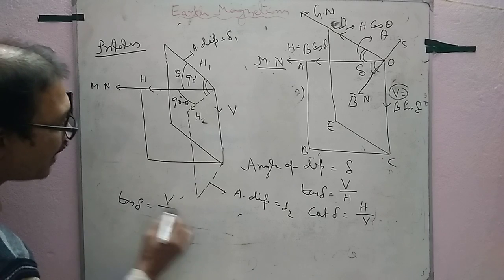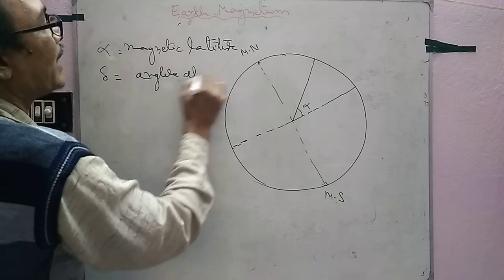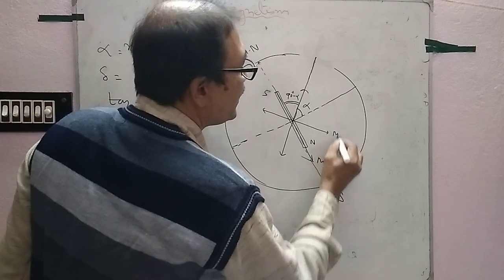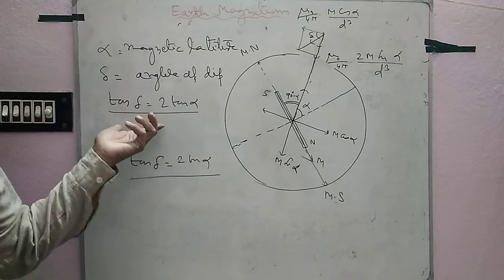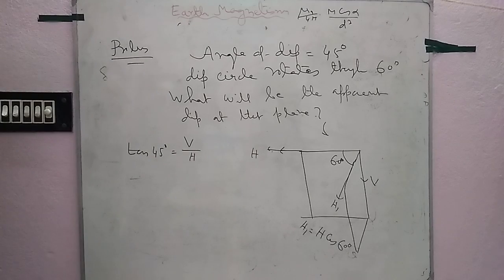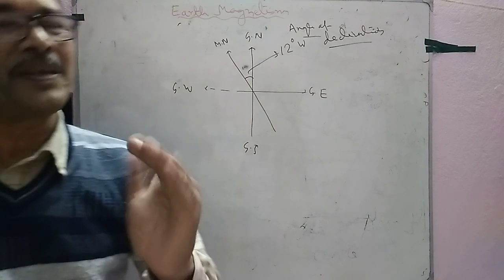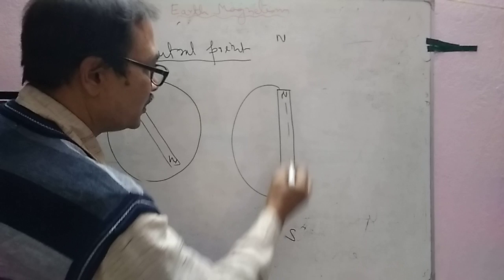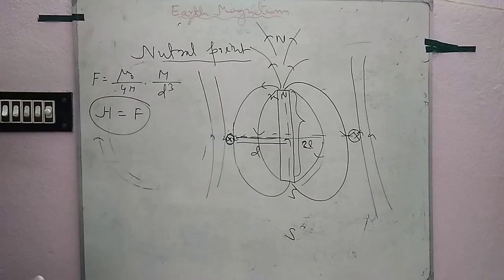Magnet and Earth Magnetism (class 12) 2nd lecture (part 2)